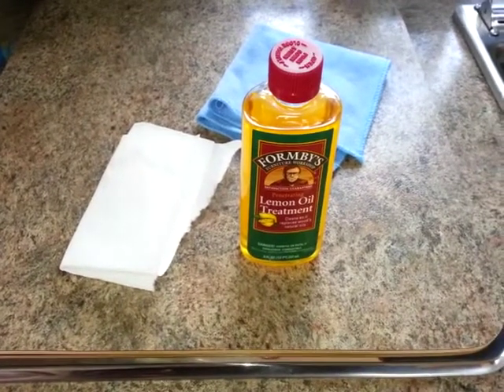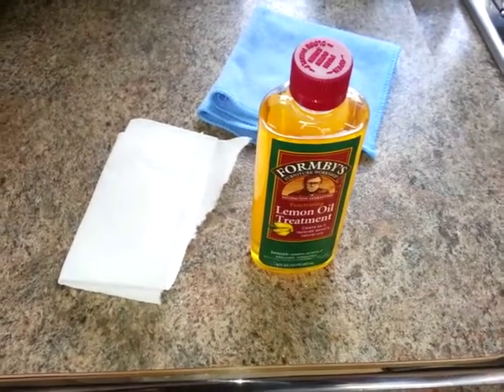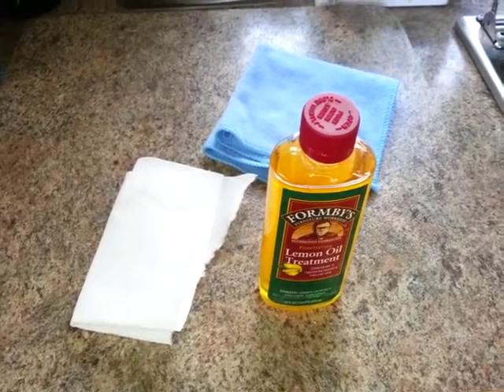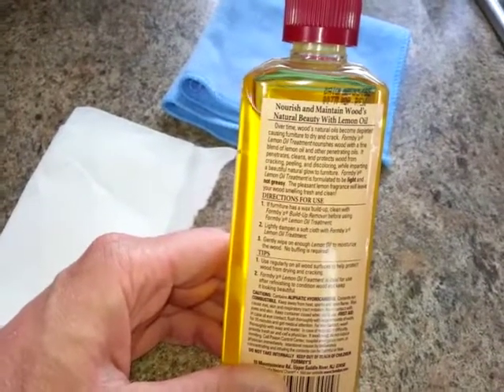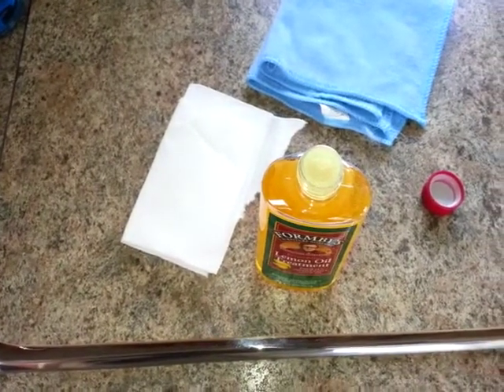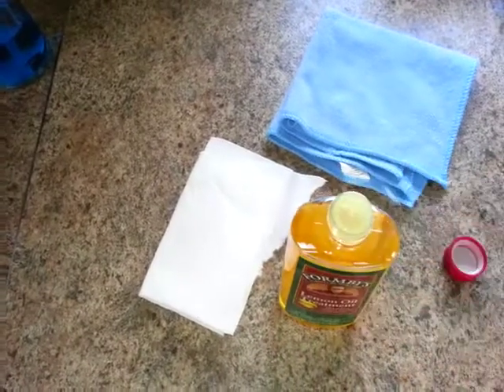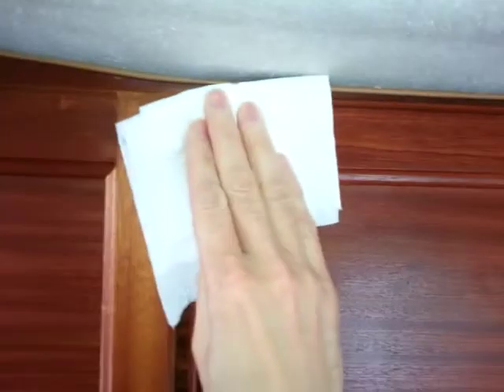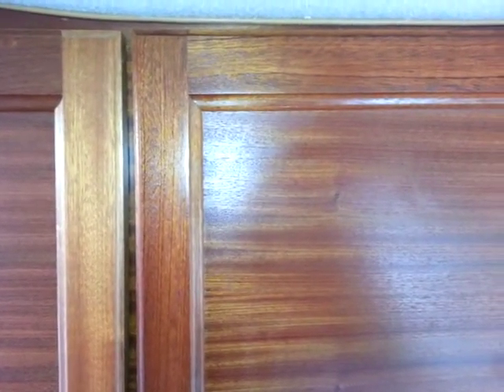RV Maintenance - Oil Treating the Wood Cabinetry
I'm using Formby's Lemon Oil Treatment today to preserve the finish on the truck camper cabinetry.